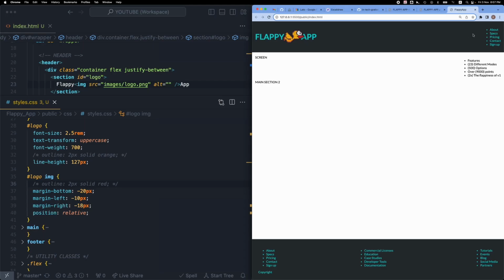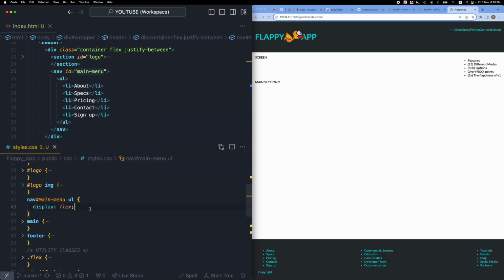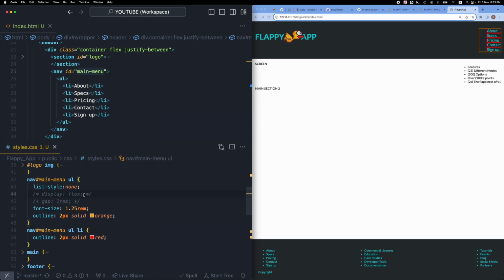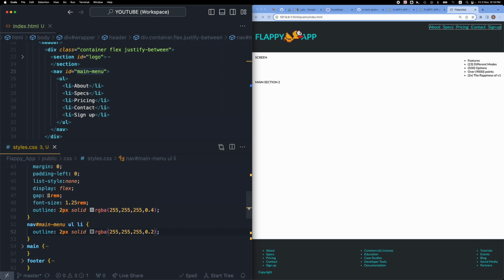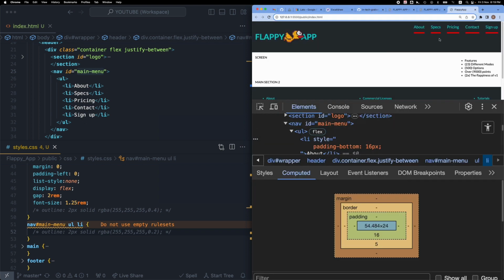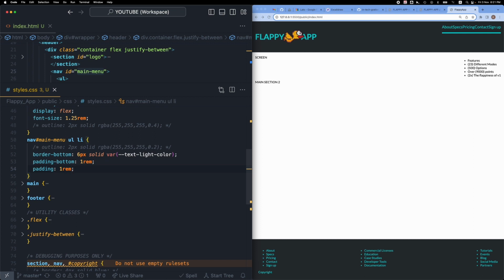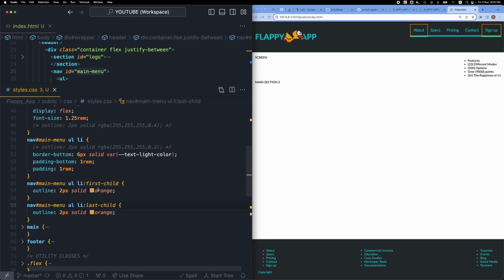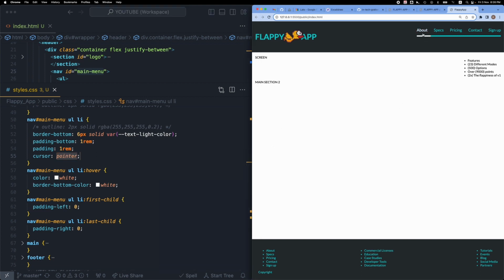FlappyApp Challenge - Part 8 Navigation Menu